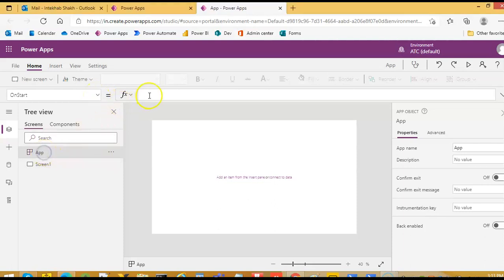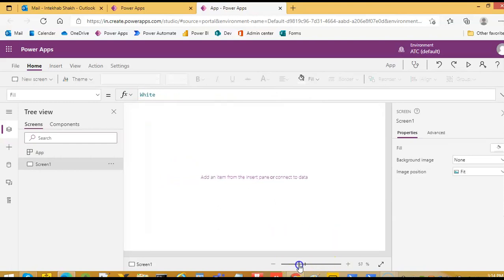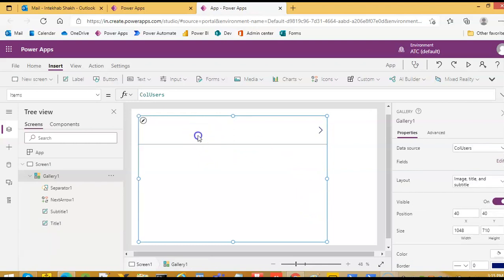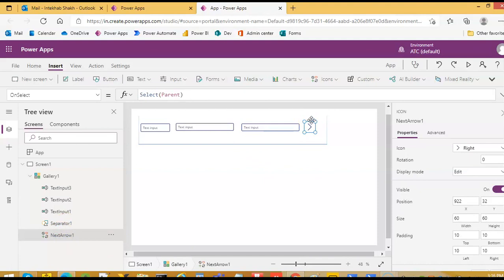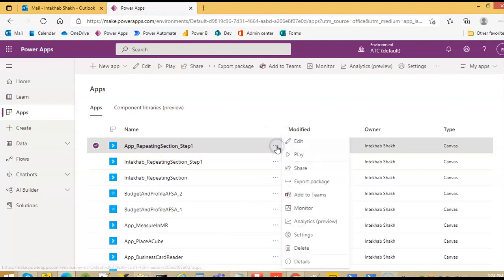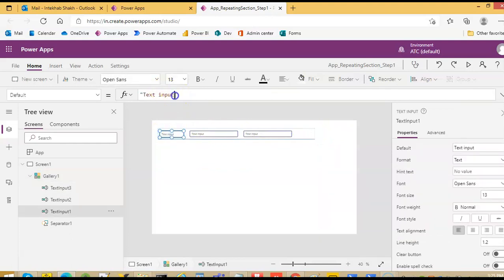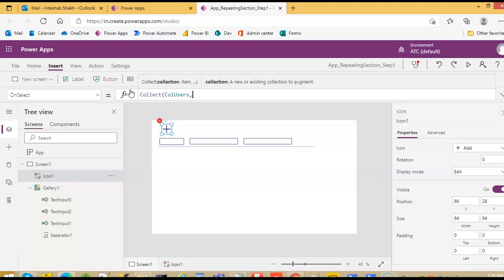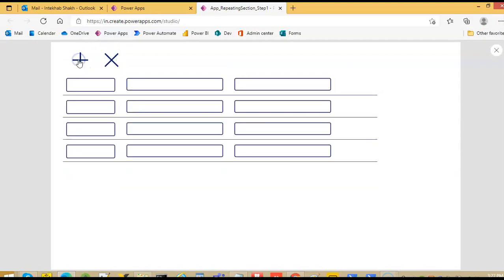Lesson78 - Repeating Section Collection Assigned to Gallery - Power Apps 1000 Videos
Description - This Video Covers Repeating Section Collection Assigned to Gallery Numbering - 78/1000 Power Apps Videos